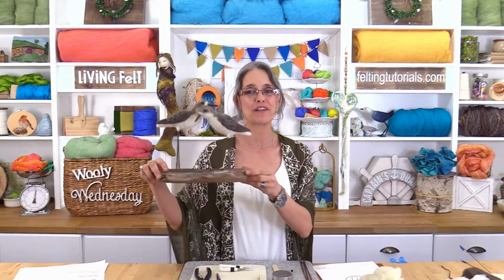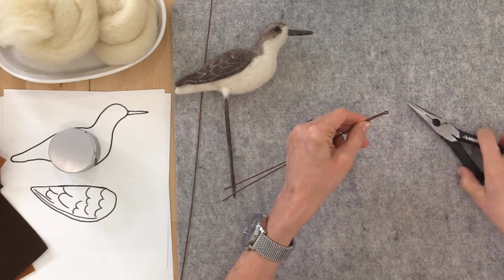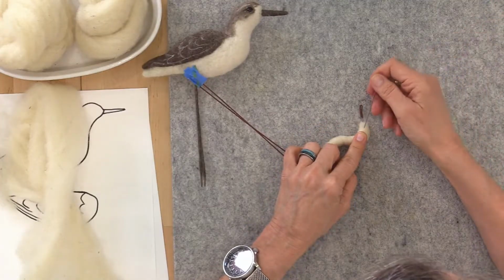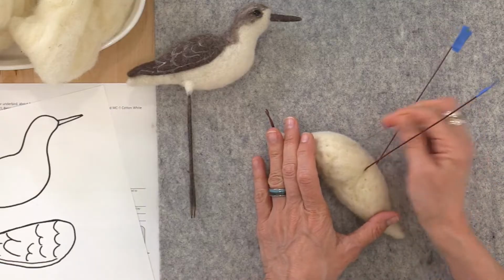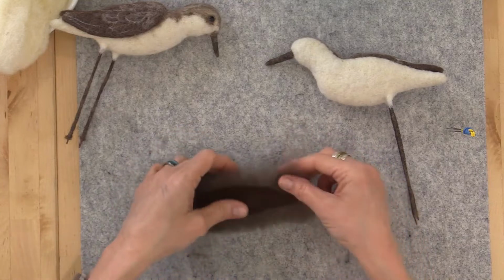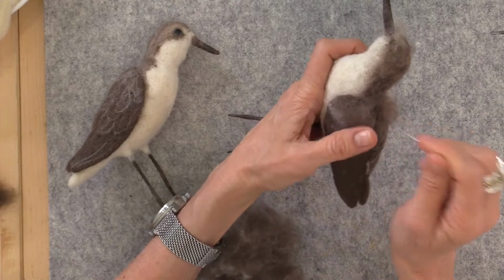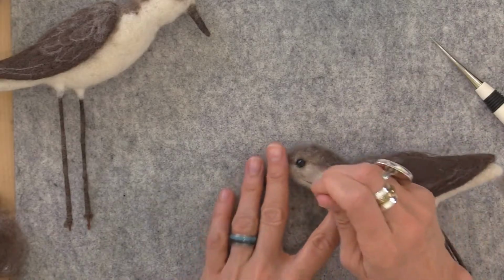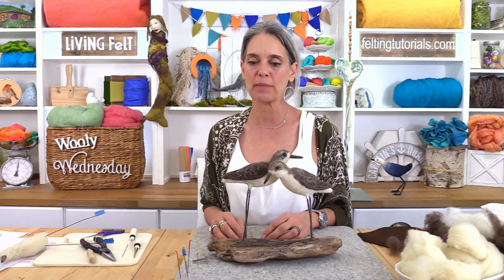Needle Felting a Shore Bird: Sandpiper Tutorial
Needle Felting shore birds is a great beginner project, but also fun for people who just want to create some diy coastal decor to display or sell. This needle felted sandpiper tutorial is also great as a beginning bird for learning how to needle felt other birds.

How to needle felt a WAFFA Bird (Wild and Free Fiber Art) *Great for taller, free standing birds: